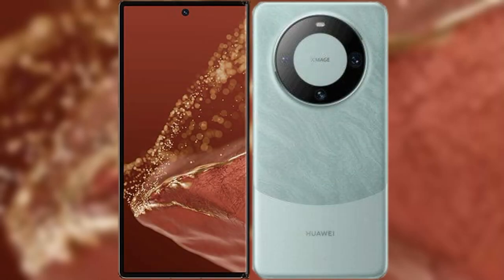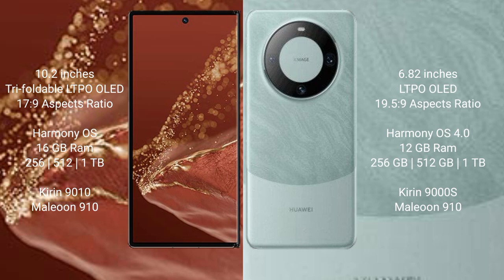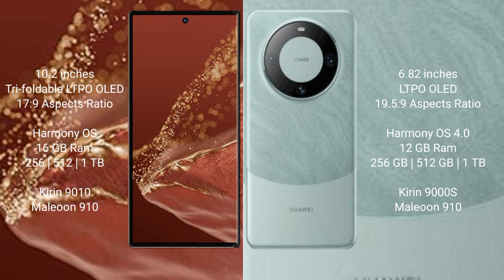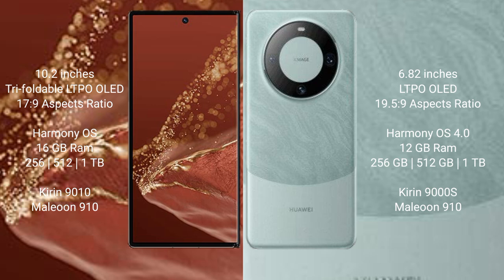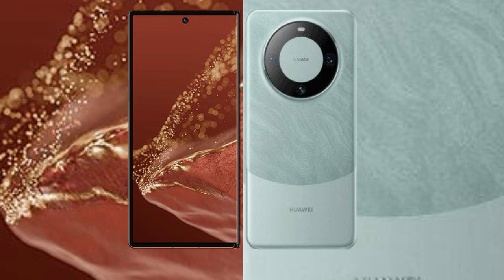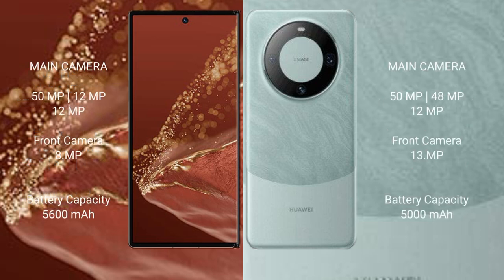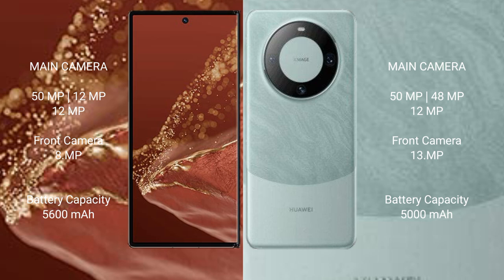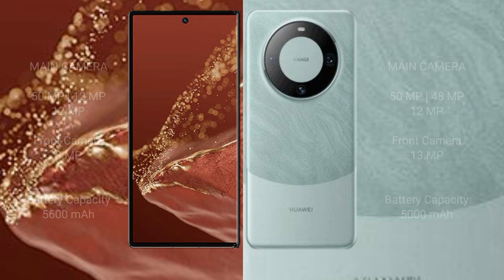Huawei Mate XT Ultimate vs Huawei Mate 60 Pro Review